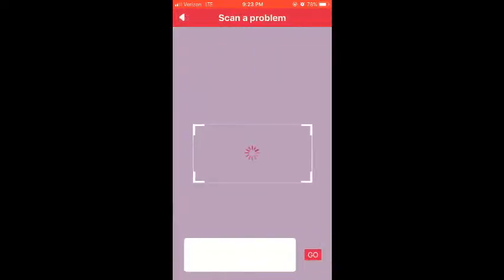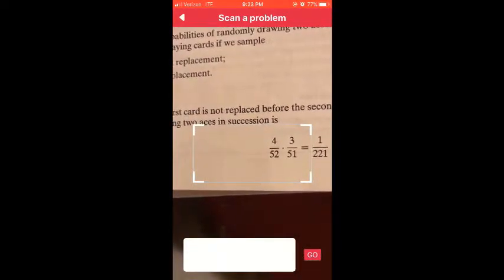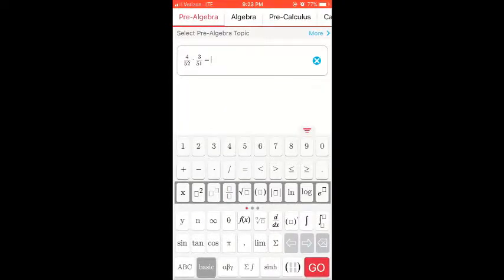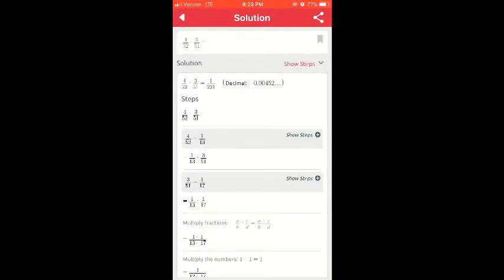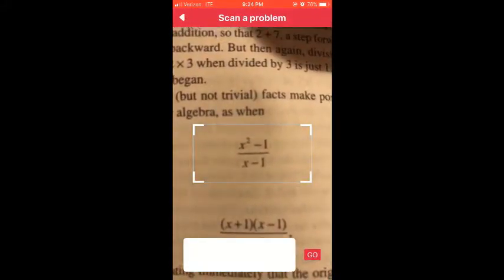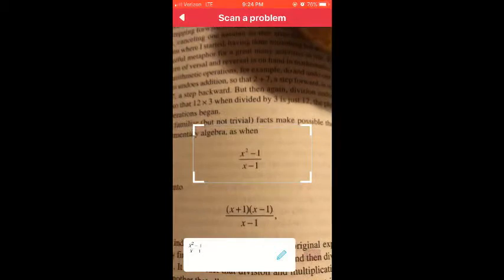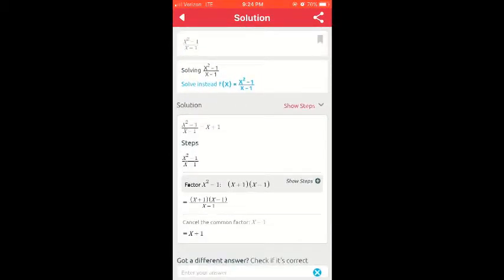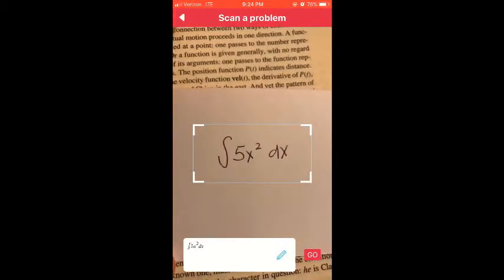How to Use the Camera Feature in the Symbolab App (Android and iPhone)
In this video, you'll learn how to use the camera feature in the Symbolab app. The camera feature allows you to use your camera to scan a problem and it will solve the problem for you.